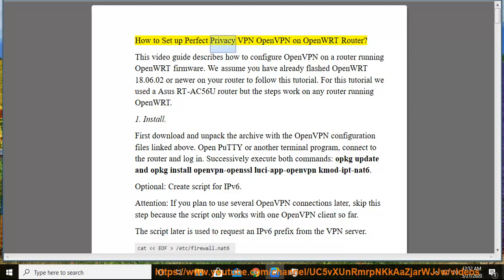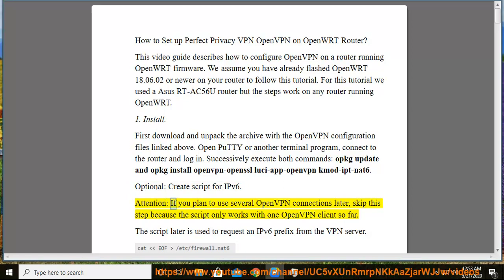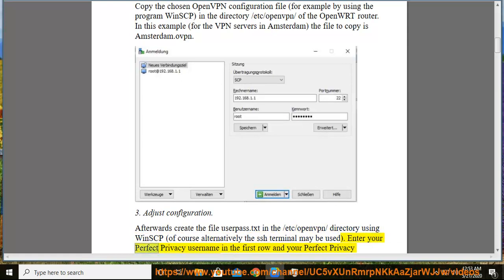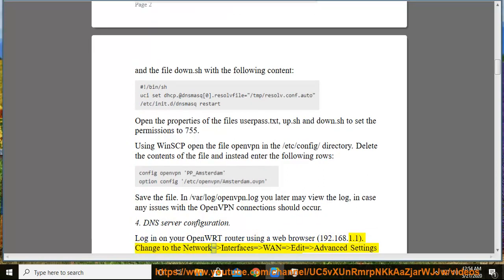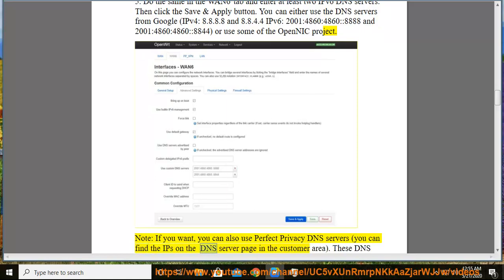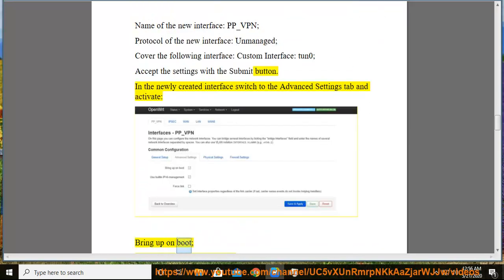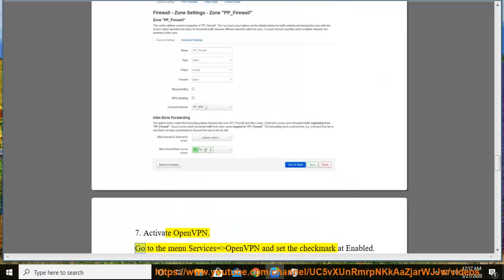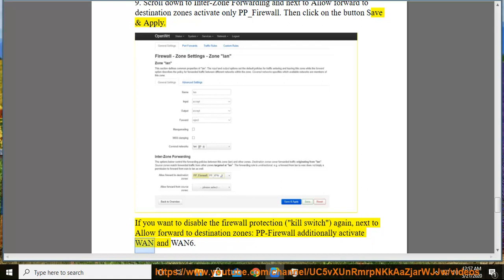Set up Perfect Privacy VPN OpenVPN on OpenWRT Router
Hit & Set up Perfect Privacy VPN OpenVPN on OpenWRT Router later. Learn more?

Perfect Privacy VPN IPsec on iPhone & iPad setup
Perfect Privacy VPN PPTP on iPhone & iPad setup
Perfect Privacy VPN OpenVPN SOCKS on iPhone & iPad setup